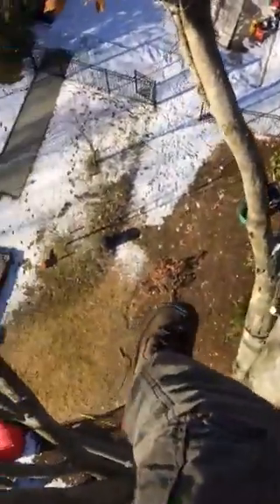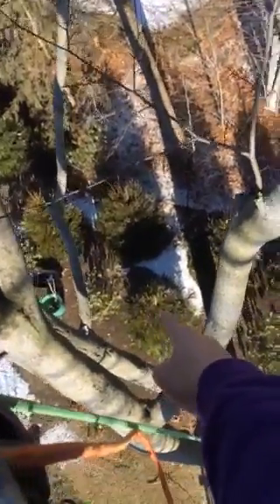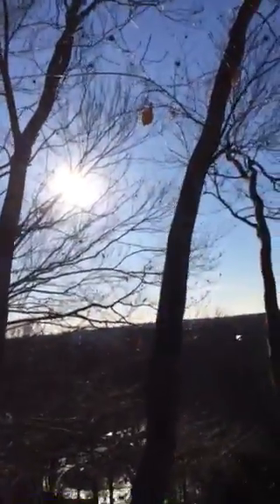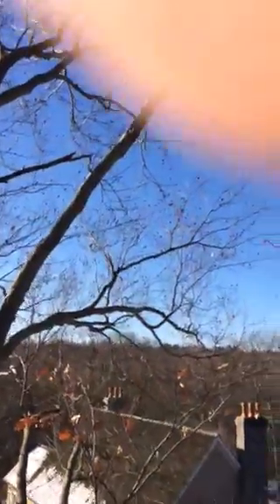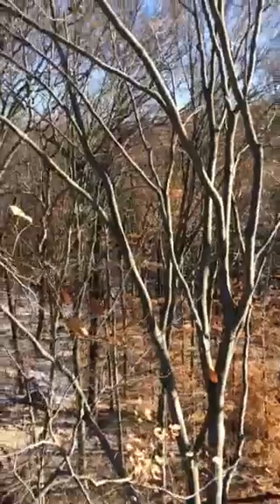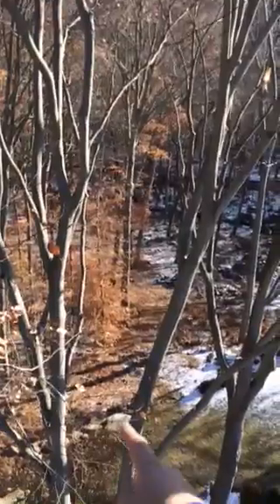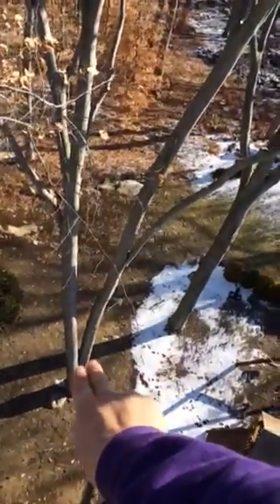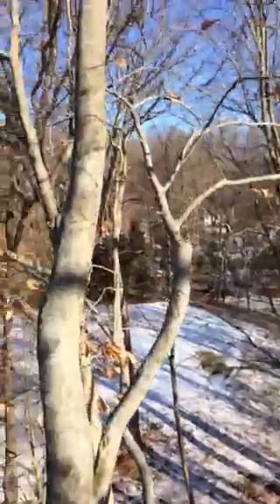Tree Pruning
Here we are in New Canaan, CT pruning 3 beautiful American Beech Trees in order to provide a higher sunlight intensity to newly planted Norway Spruces and Rhododendrons. Tree Pruning of trees will also improve airflow, safety and health for the trees.